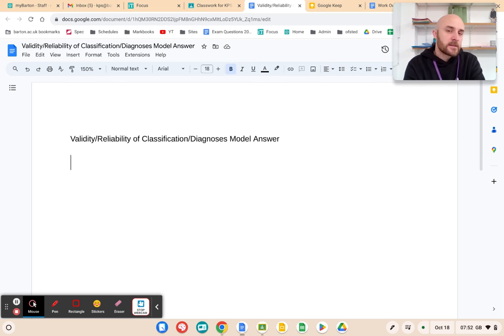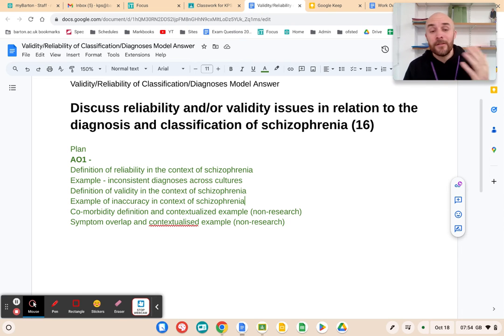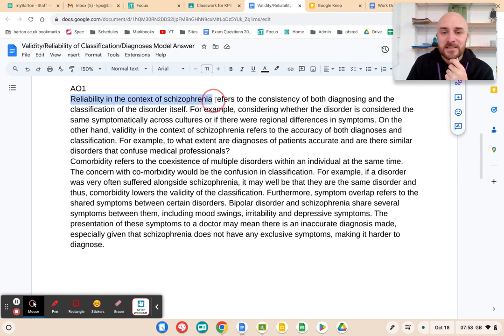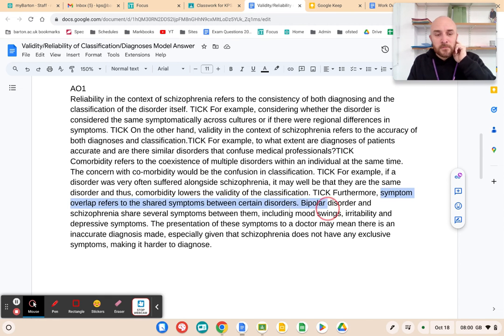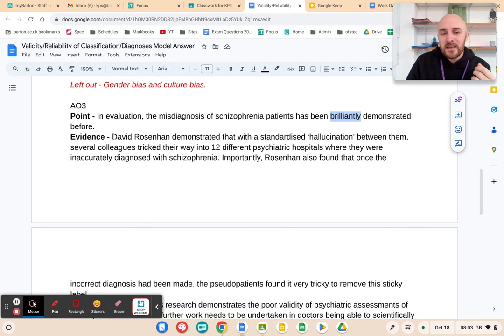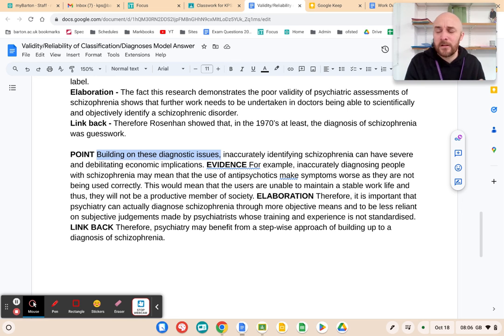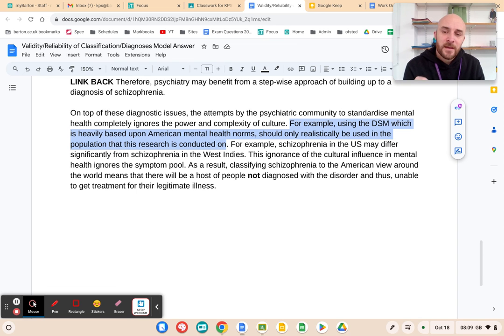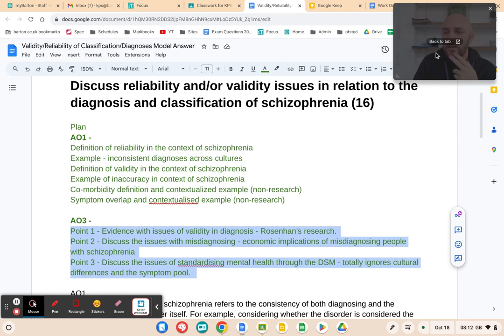Model Answer - Classifying/Diagnosing Schizophrenia